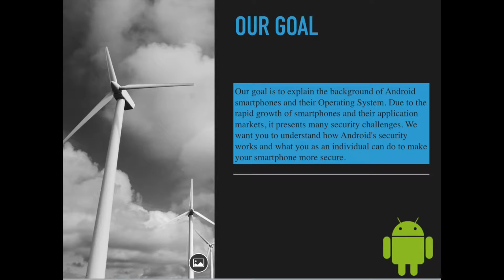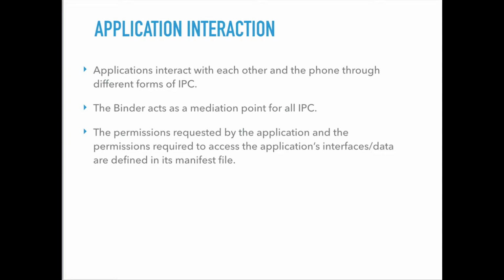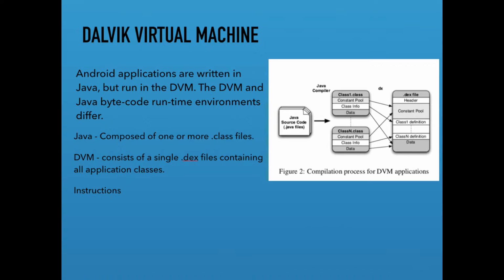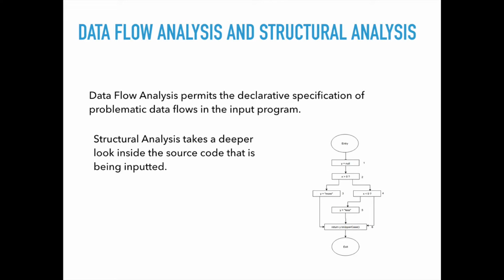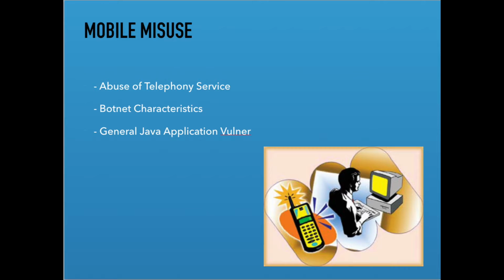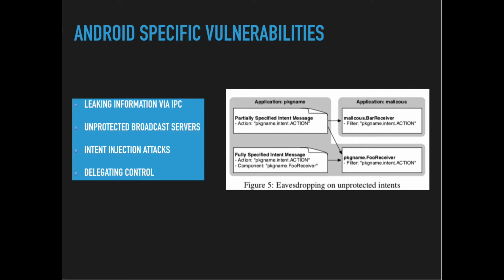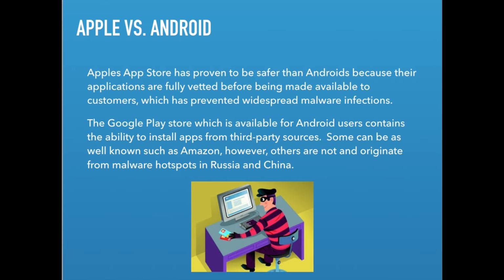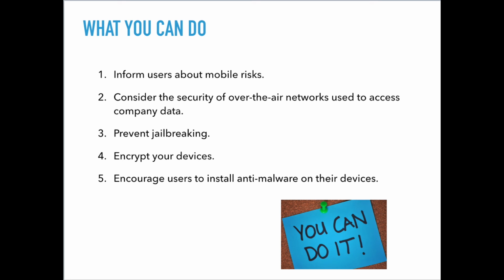Android Mobile Security